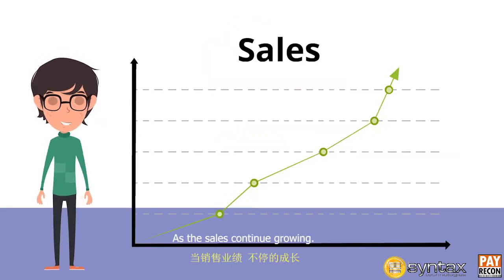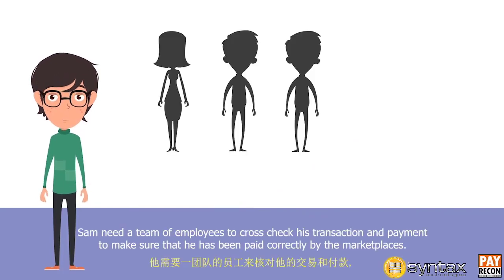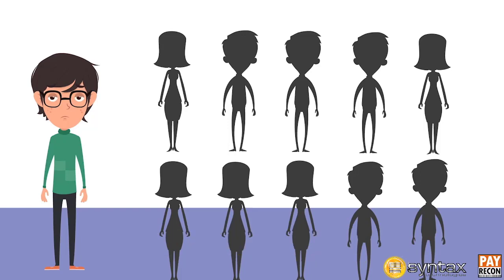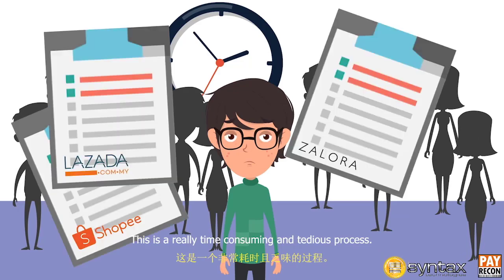Syntax Payrecon Intro Video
This whiteboard animation will give you an idea on how to help online seller to solve the following issue:
● Order and payment can’t tally
● Missing parcel
● Didn’t received return parcel
● Manual input all sales invoice
● Stock not tally with marketplace
● Over sold
● Double Charge by Market Place
● How to grow…oversea , cross border, cross category

We are looking for dealers throughout ASEAN.